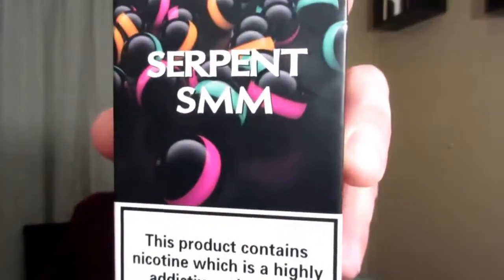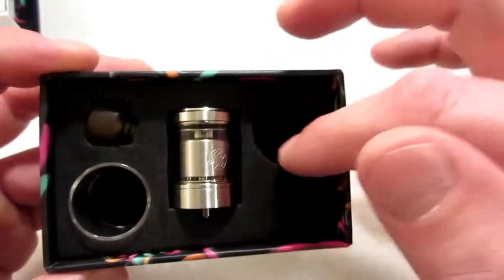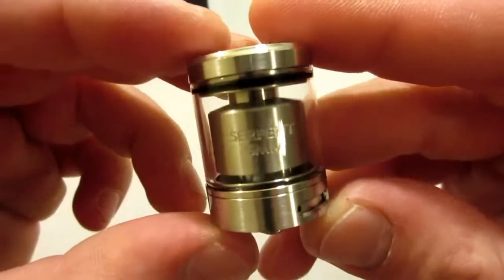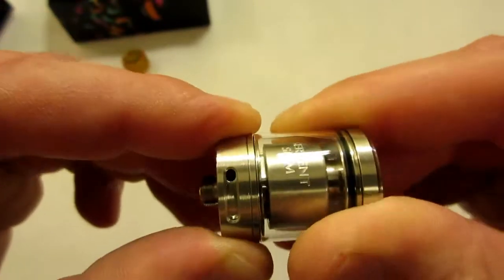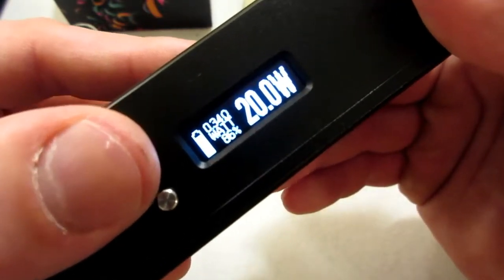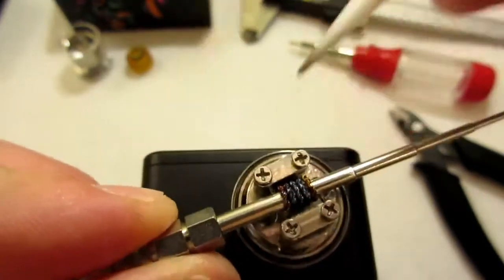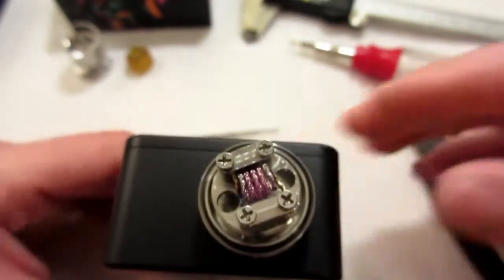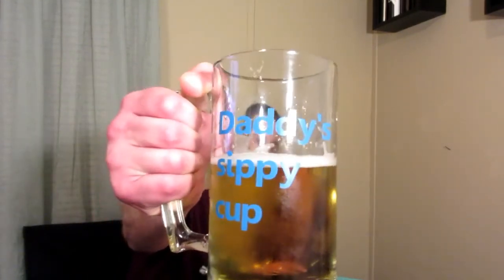Serpent SMM Review&Build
for some great
e-liquid, and your vaping accessories